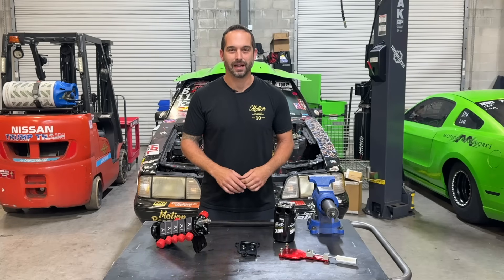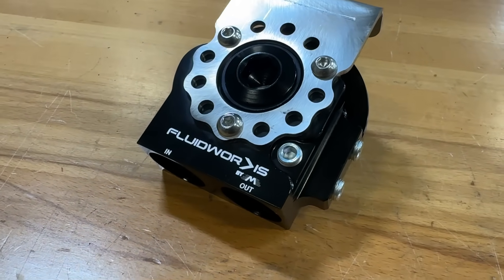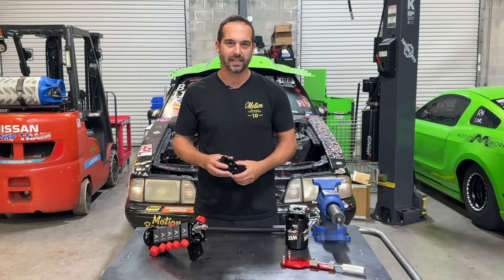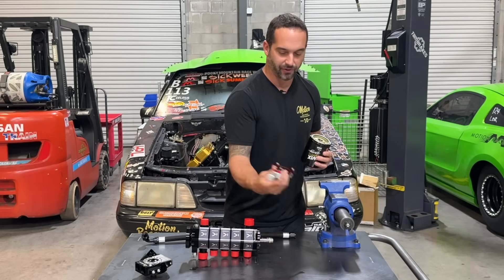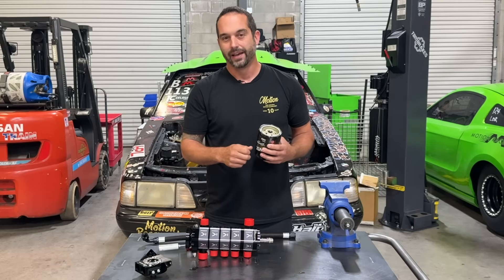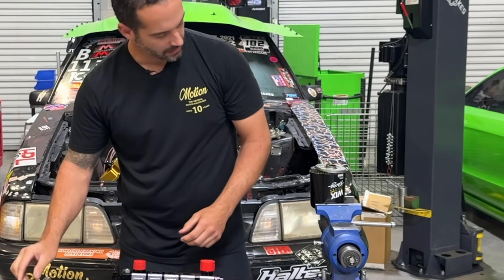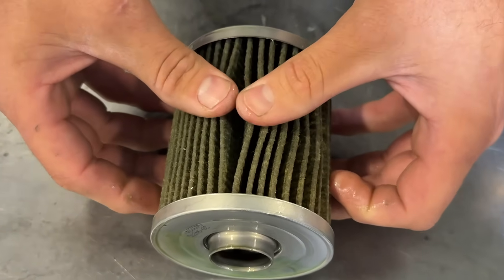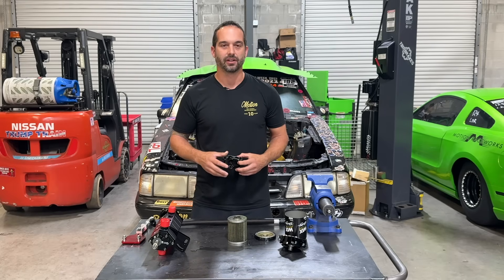Engine Health! How To Read and Diagnose an Oil Filter... Plus Oil System 101! Tech Tip Tuesday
Shop Fluidworks Oil System Components